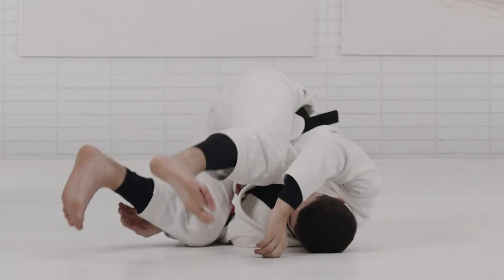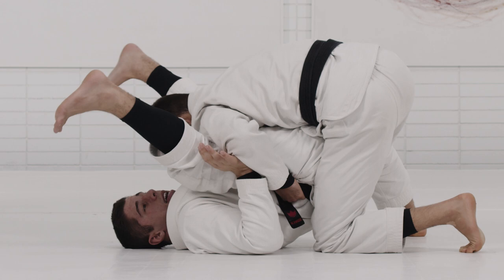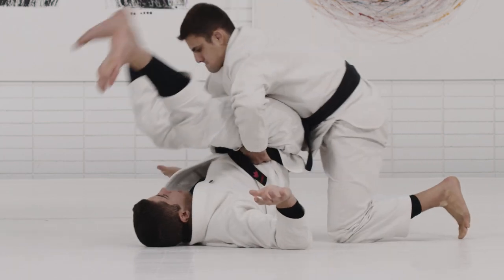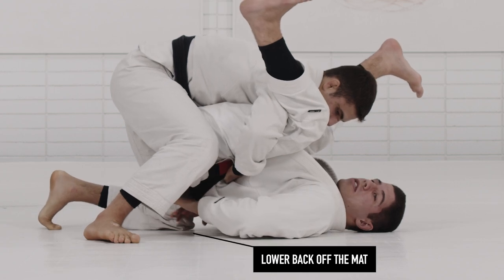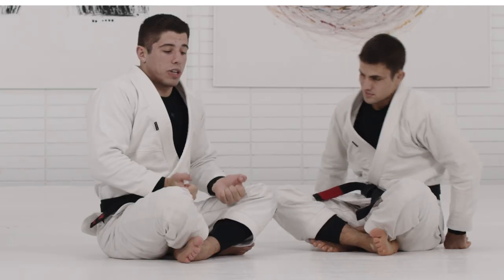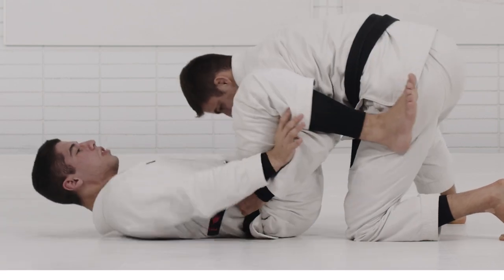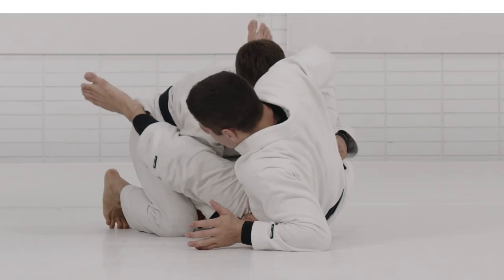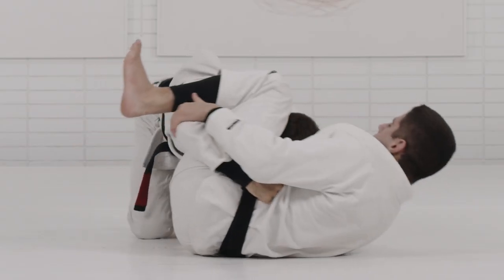Trailer: Defending the Stack Pass by Tainan Dalpra | Curriculum on AOJ+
The newest AOJ+ Curriculum is from 2x world champion Tainan Dalpra and focuses on how to Defend the Stack Pass

The first week features 6 videos to introduce the position:
- Solo Drill 01: Over the Head
- Solo Drill 02: Resetting the Guard
- Partner Drill 01: Framing and Shoulder Walking
- Partner Drill 02: Resetting the Guard
- Defending and Controlling from the Stack Position
- Controlling the Sleeves, Belt, Head and Butterfly Hooks

Curriculum creates structured training for the student with organized playlists that are focused on one specific topic or technique. Curriculum is available to all AOJ+ members.